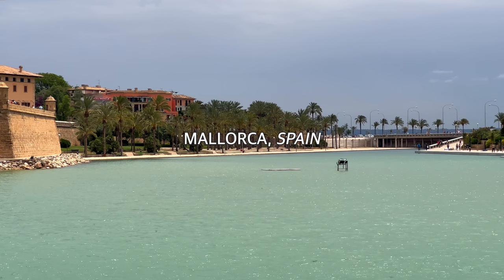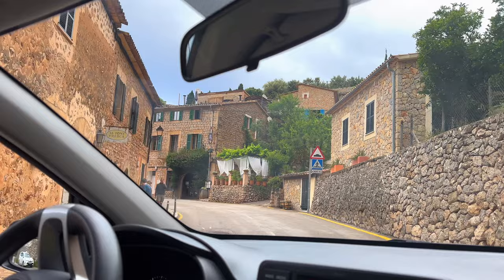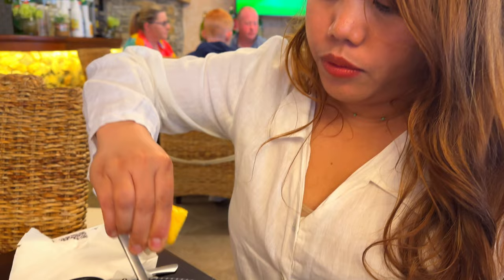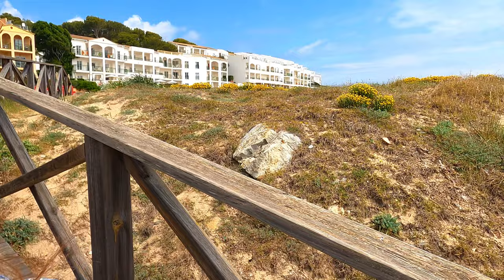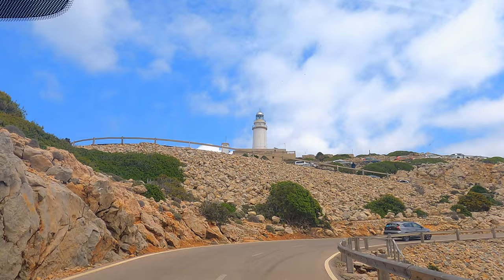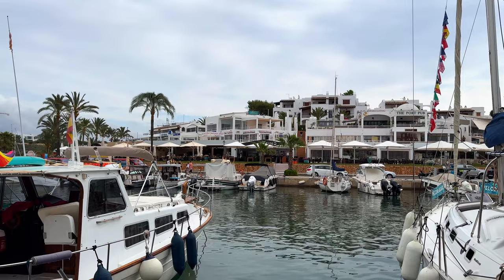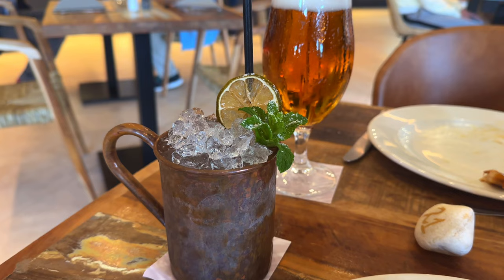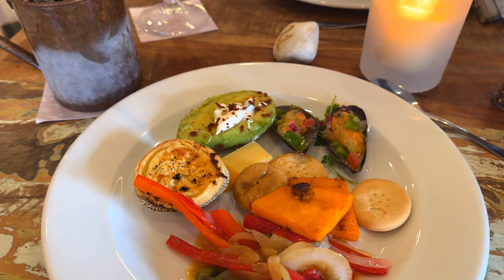Explore Mallorca in 4 days | Mallorca Spain 2023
Camera we used:
Go pro Hero 9
Cam stick/underwater

Mallorca is always one of our options everytime we want to go on a quick weekend trip. Aside from it's accessibility, it is also really ideal for a european beach trip that doesn't break your wallet. As the biggest Balearic island, there are so many things to see in Mallorca.

On this video, you will see how we maximized our long weekend here. We also discovered places and beautiful beaches we've never seen before on our previous Mallorca trips. I hope this video will inspire you to visit this island. Thank you and enjoy!

00:00-00:38- Preview
00:39-00:56-Flying to Mallorca/ Day 1
00:56-01:07- Our Rental Car
01:07-02:47- Discover Valldemossa
02:47-03:09-Diea Sneek peek
03:09-04:32- Our Hotel in Cala Millor
04:33-06:16- Cala Millor town First Impressions
06:16-07:54- Day 2 - Cala Agulla
07:55-10:00-Cala Mesquida
10:05-11:49-Scenic Roadtrip to Formentor
11:49-13:26- Horrible Parking Queue in Formentor!
13:26-14:01-Fantastic view from Formentor
14:01-14:24-Ending our Day 2 / Dinner
14:24-14:47- Day 3 - Cala D'or Marina
14:47-18:26- Cala Mondrago
18:27-20:08- Cala Llombards
20:08-20:30- Hotel Dinner Buffet
20:30-22:24- Day 4 - Palma de Mallorca
22:24-24:28- Playa de Palma Promenade